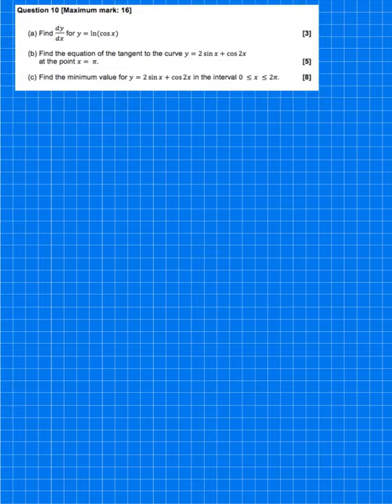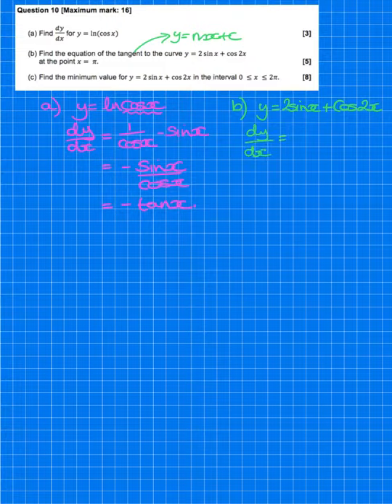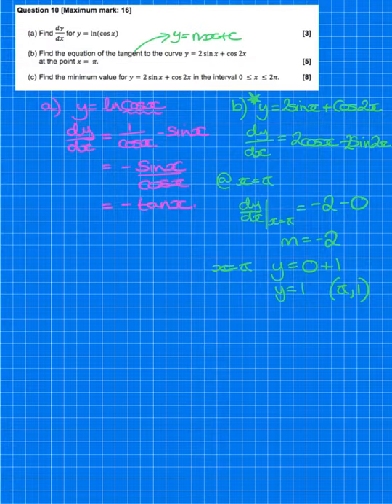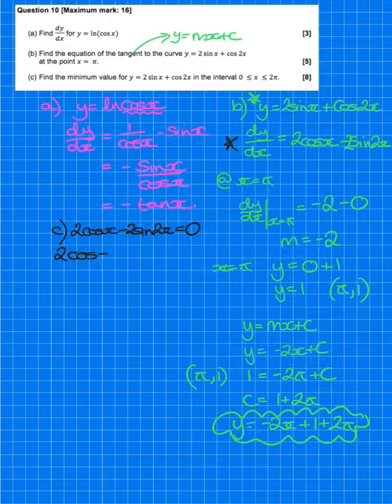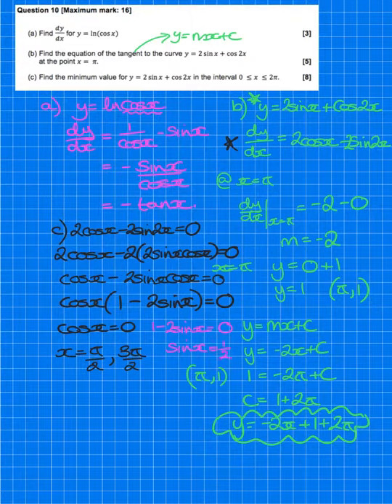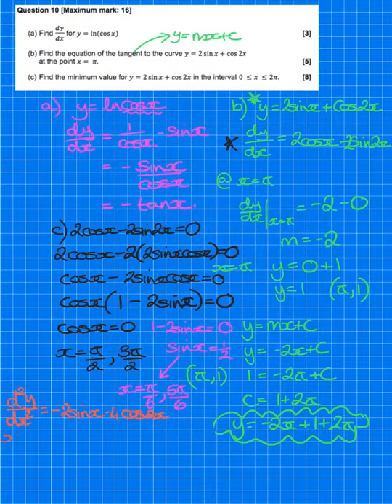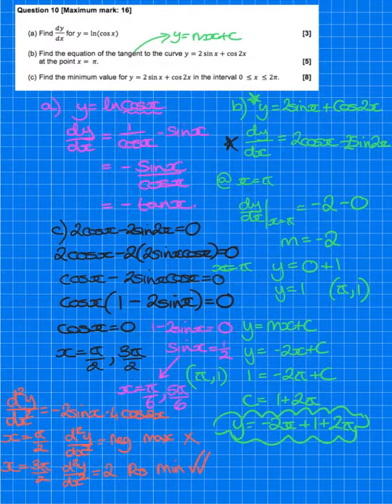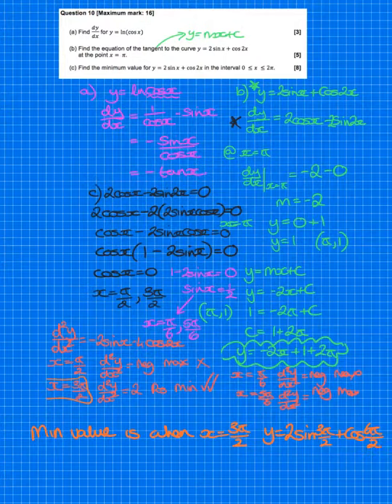Scotch IB Mathematics SL mock 2017 Paper 1 Q10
An exam question for the IB Mathematics SL course involving  Differentiation to find tangents and minimum points..